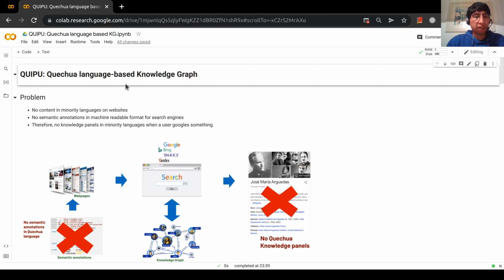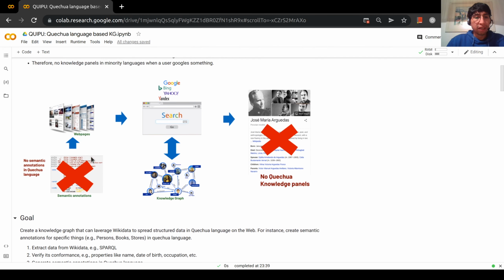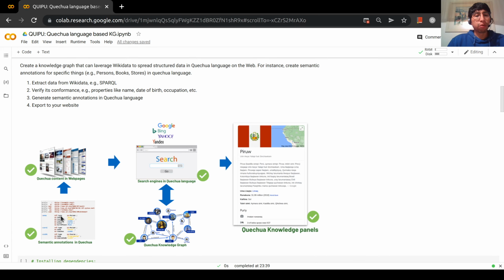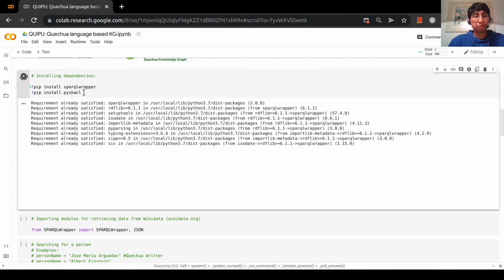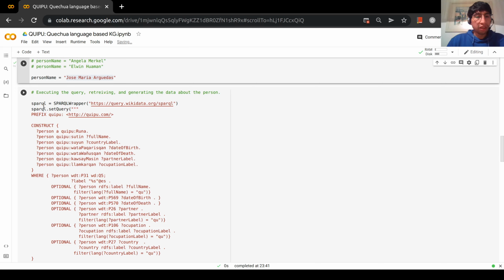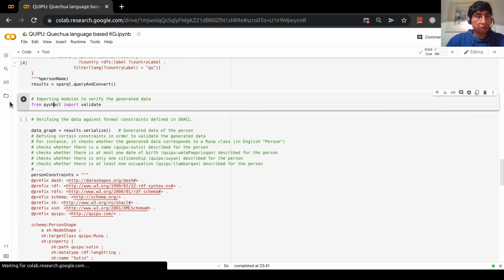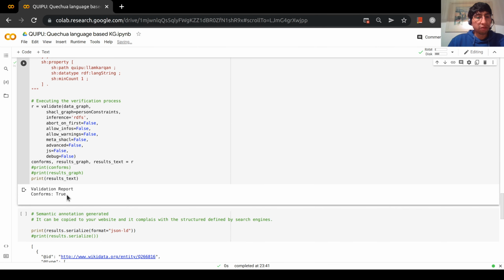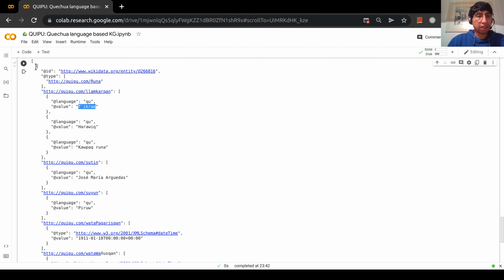Generating semantic annotations in Quechua language for websites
Goal: Create a knowledge graph that can leverage Wikidata to spread structured data in Quechua language on the Web. For instance, create semantic annotations for specific things (e.g., Persons, Books, Stores) in quechua language.

Problem:
* No content in minority languages on websites
* No semantic annotations in machine readable format for search engines
* Therefore, no knowledge panels in minority languages when a user googles something.

Solution:
* Extract data from Wikidata, e.g., SPARQL
* Verify its conformance, e.g., properties like name, date of birth, occupation, etc.
* Generate semantic annotations in Quechua language
* Import it to your website

Chapters:
00:00 Generating semantic annotations in Quechua language for websites
00:20 Why there is no content in minority languages on websites
00:35 How to tackle the lack of structured data for minority languages on the Web
00:55 Building the Quechua Language based Knowledge Graph
01:55 Exporting semantic annotation in minority languages